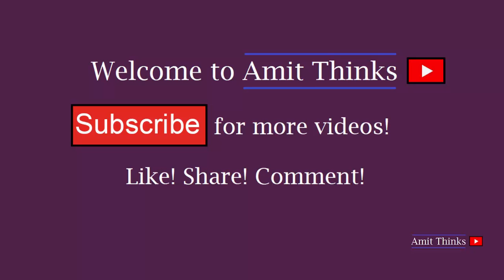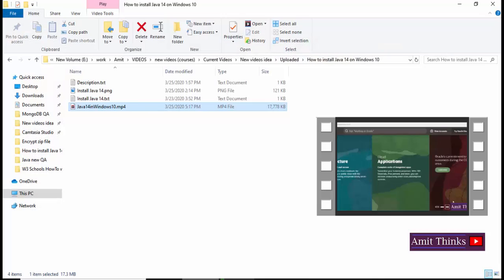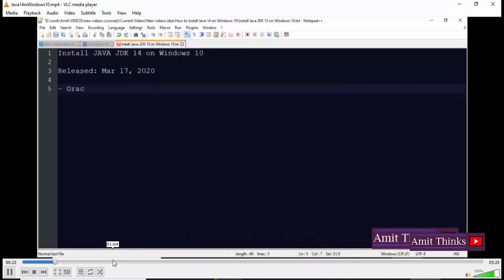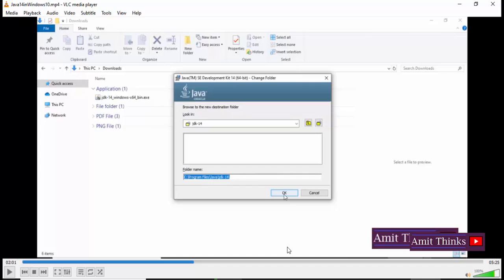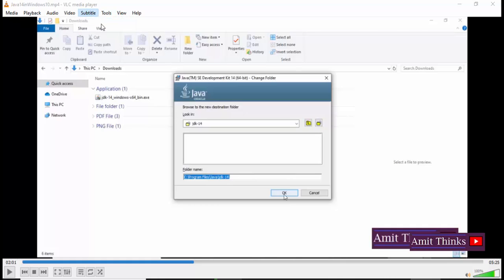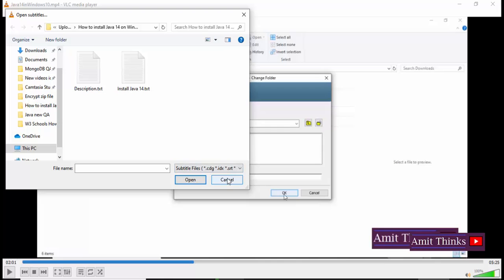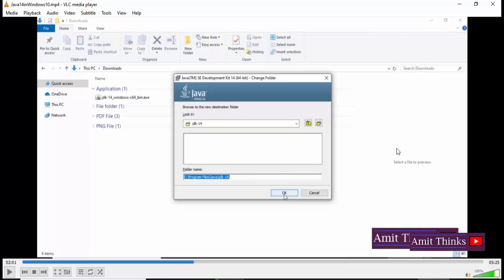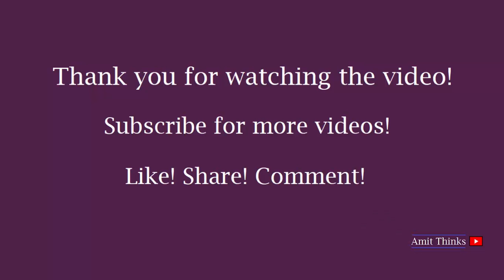Insert subtitles in VLC Media Player 2020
Let us see how to insert subtitles in VLC Media Player 2020.